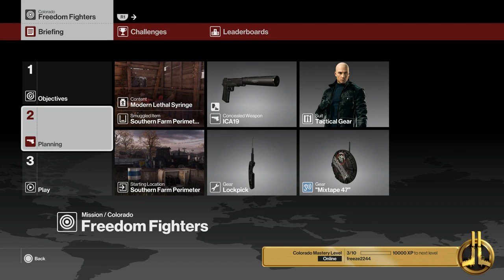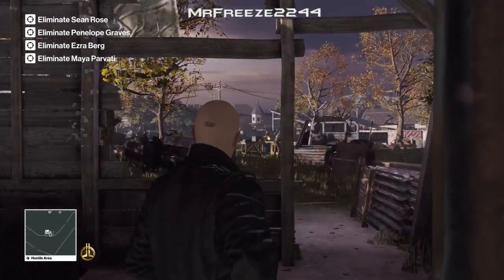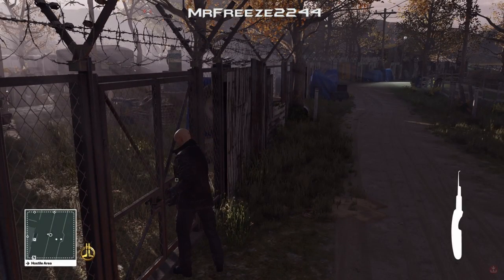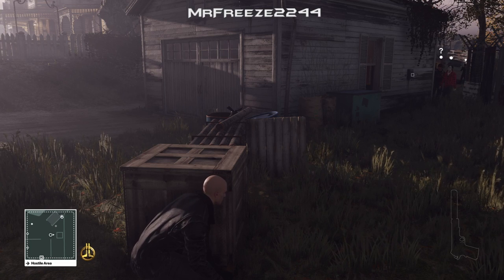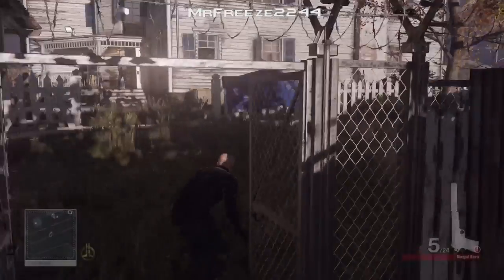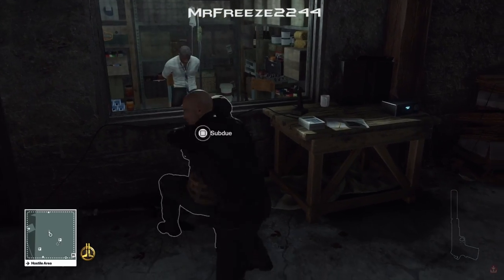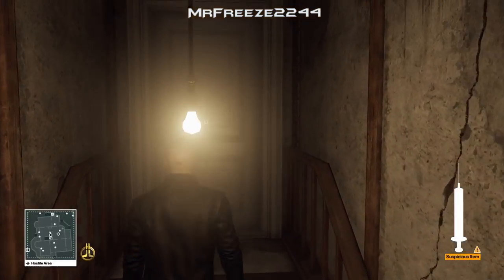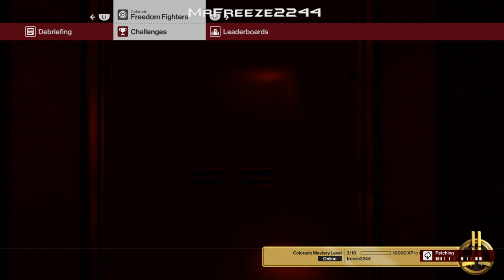HITMAN - Colorado - Silent Assassin/Suit Only - Professional Difficulty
Walkthrough of the Silent Assassin suit only challenge on professional difficulty/mode in colorado freedom fighters mission

Current Patrons:

KomiChameleon
Donald Macaulay
Sean Rubin
Robert Seger
Andrew Zhang
Timothy Phan
Roy Duke
Rab Carn
Dracchus
Tim Timsen
Tyler Reed
Matt JM
Tricky
Michael
Marius S
Robert Blaikie
Bishop Nelson
Kevin Saint
Anthony
Bobby J.C. Zhou
Neil P. Truick
Amir Grad
Miles Weaver
Nick Taylor
Kieran Wilson
Lincoln McPhee
MikeBones